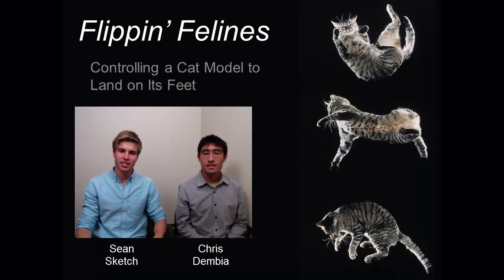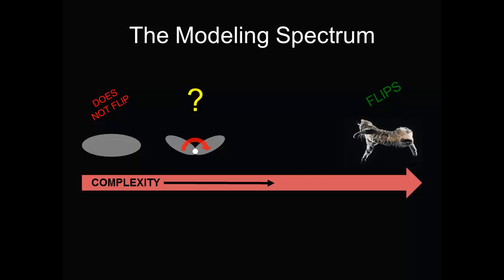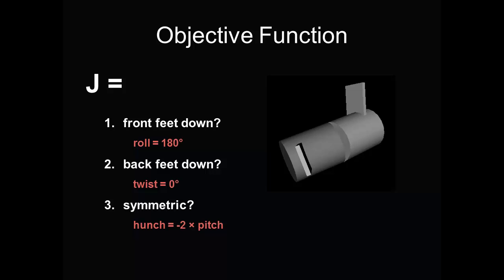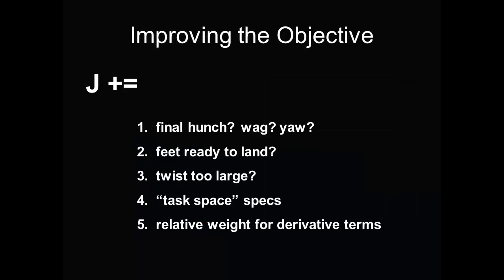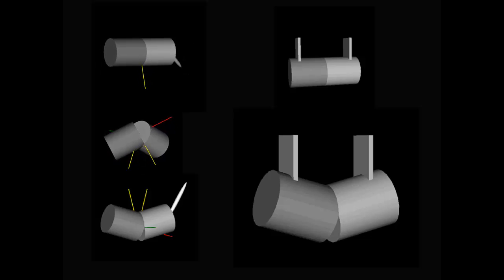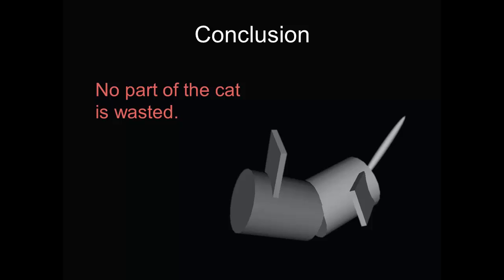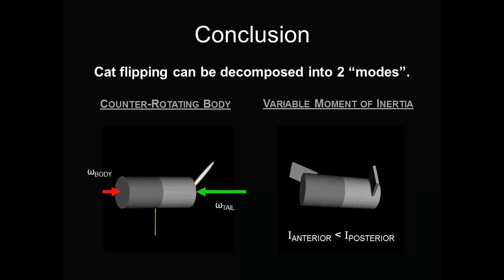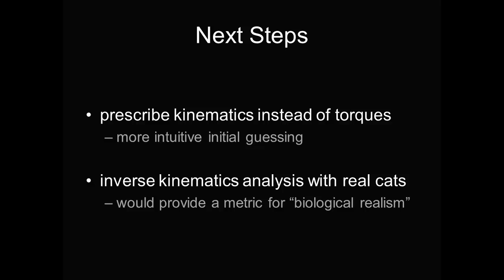Flippin' Felines: Project Overview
Overview of final project for ME/BIOE 485: Modeling and Simulation of Human Movement, a course at Stanford University.